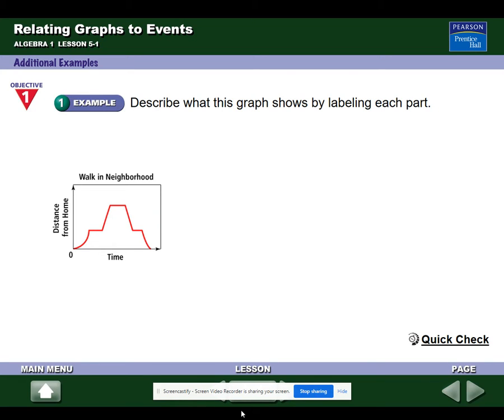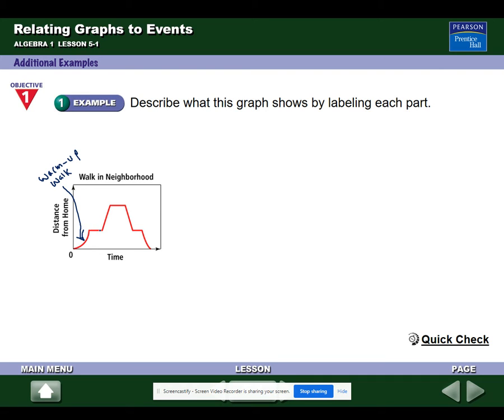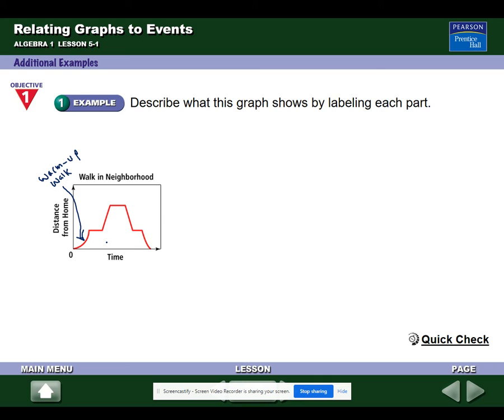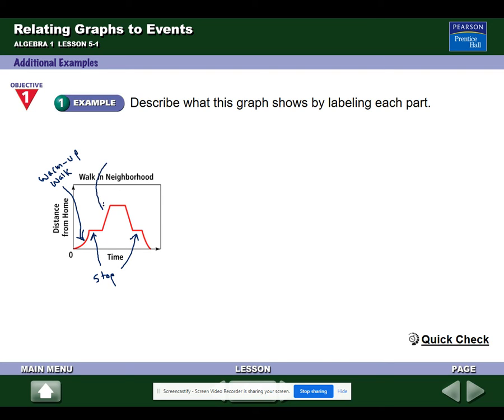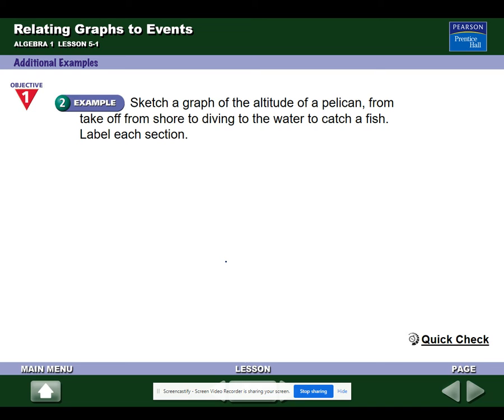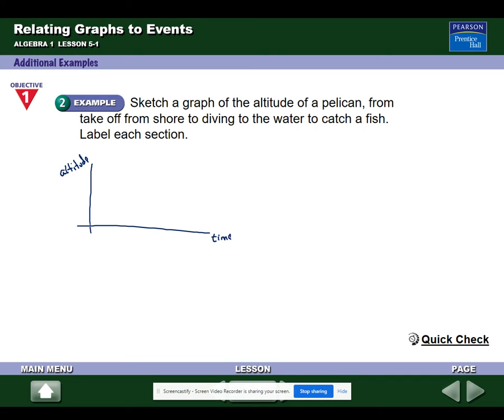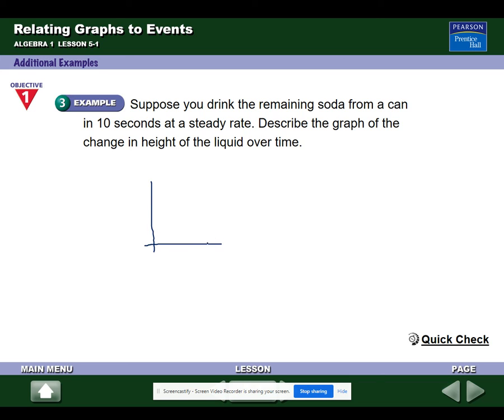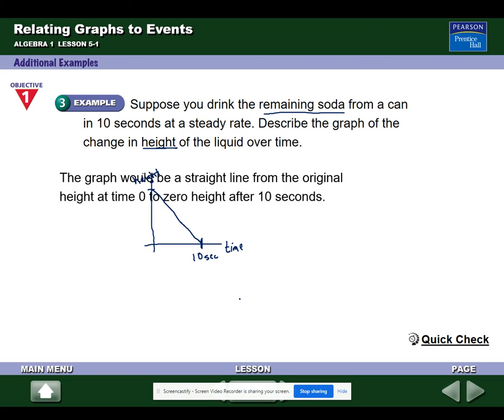Algebra 1 - Section 5.1